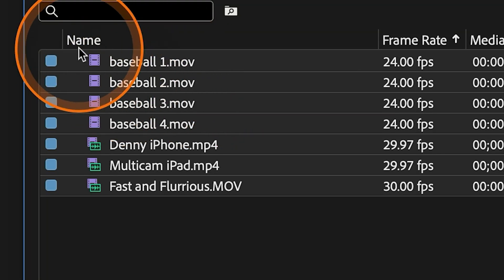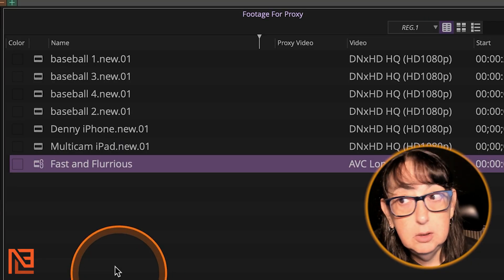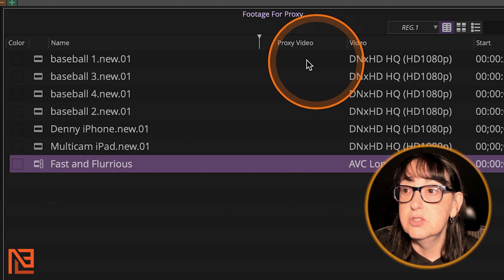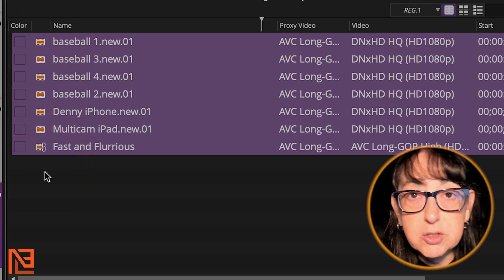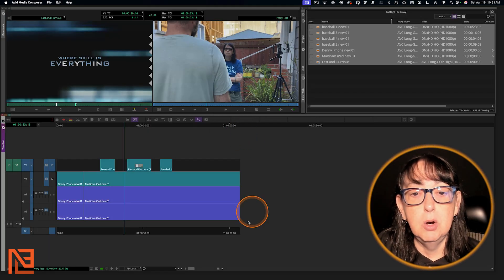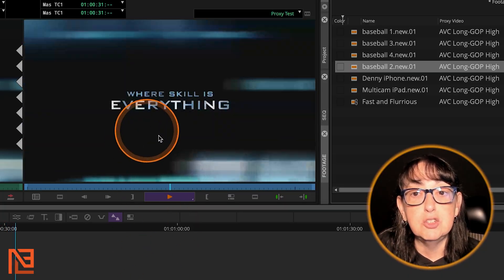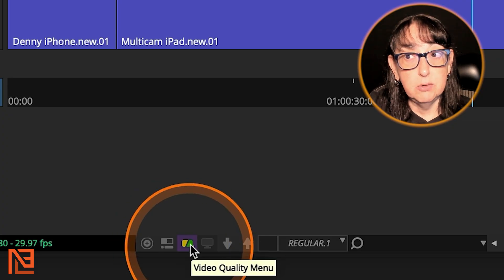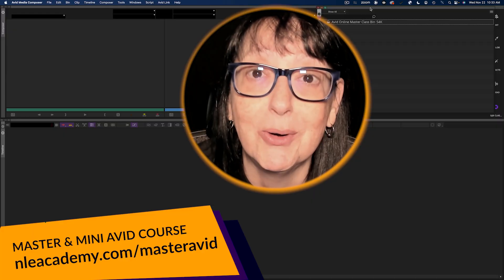Avid’s Huge Proxy Workflow Update Explained!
NO MORE SEPARATE DRIVES! Avid dropped a game-changing proxy update in Media Composer 2025.6  and it works just like Premiere Pro. Learn how dual resolution linking and the new proxy workflow can speed up your edits in this Avid Tutorial!

🚀 Elevate your editing skills with Next Level Editing Academy! 🚀

Want to double your job opportunities in post?
Start mastering Avid the right way!

💥FREE AVID SETTINGS PDF
MUST KNOW Avid Settings

💥FREE 20min CAREER CONSULT Come talk with me about where you’re at with your editing career for free!

💥NLE Academy also offers a 3 hour deep dive on your career with a one on one with me over zoom where we look at your reel, website, resume and more!

👍 Like this video if you find these tips helpful!